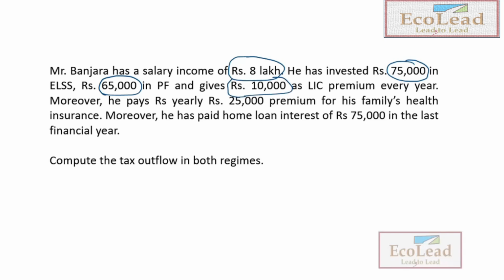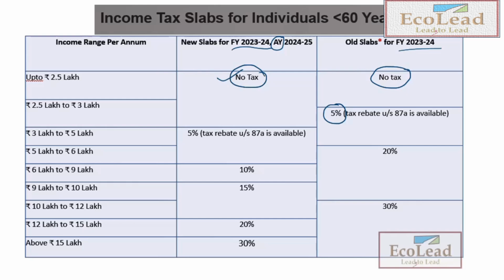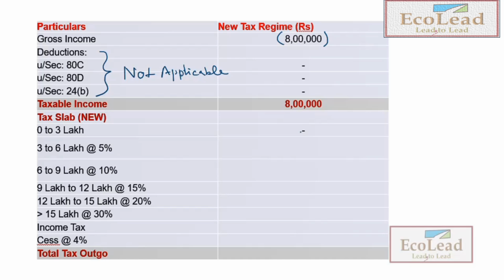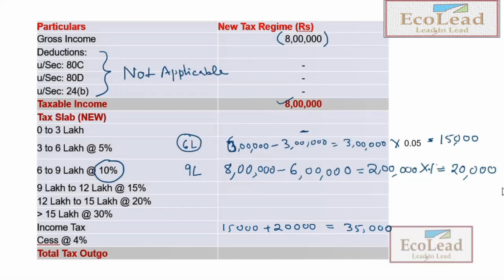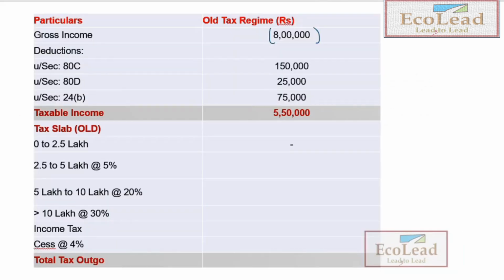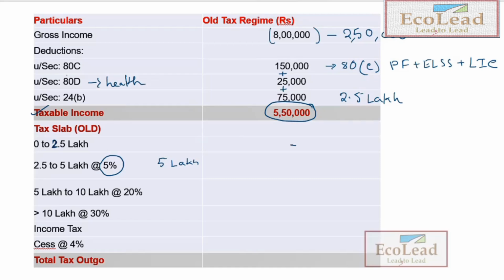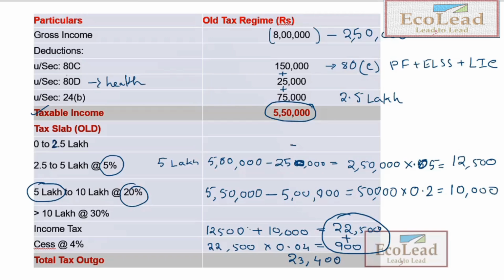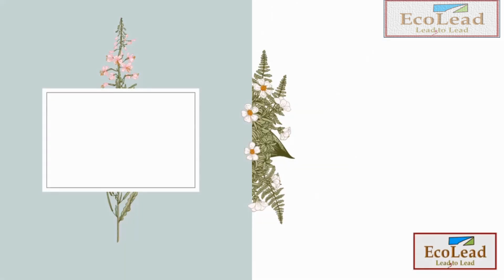Calculation of Income Tax | Comparison between Old and New Tax Regimes